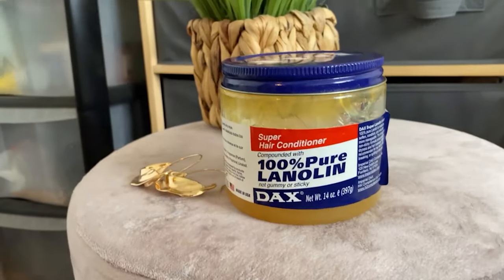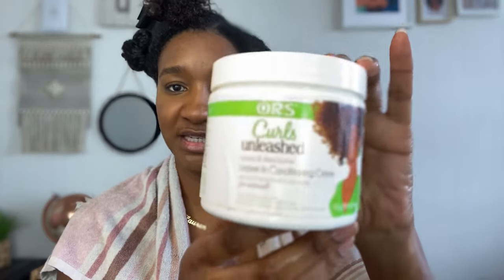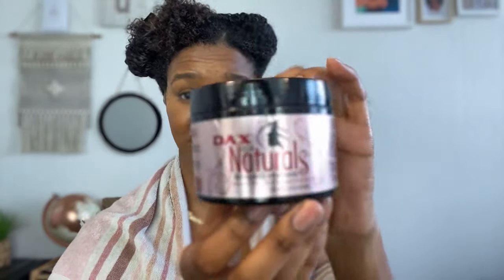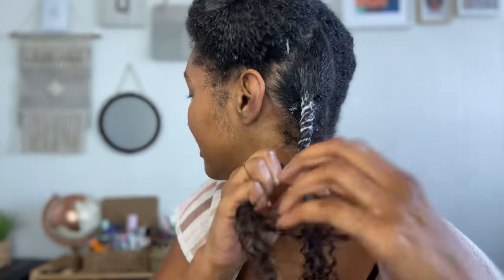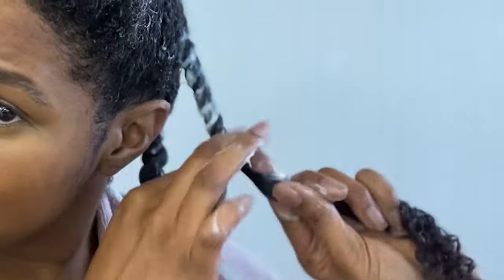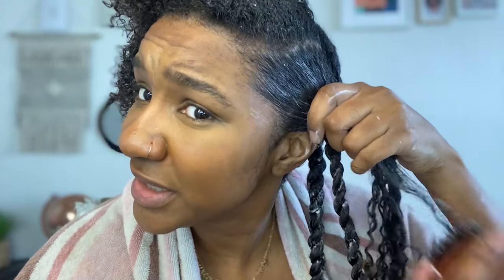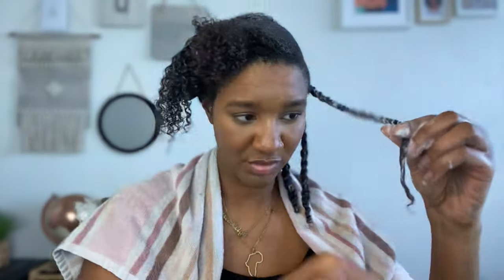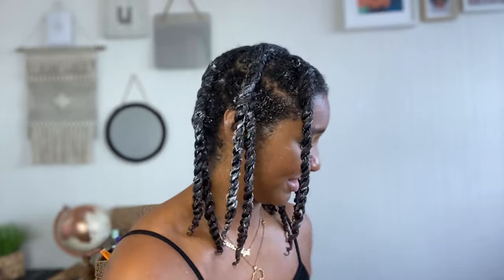JUICY Moisturized HAIR GREASE Twists | FINAL RESULT A FAIL?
The one product that always seems to keep my hair moisturized is hair grease and the best style for me to use hair grease with is twists. Now, let's be clear not to confuse hair grease moisturizing the hair and keeping moisturized. Hair grease is a sealant, so therefore, seals in any moisture you have already applied to your hair. It shouldn't be used as a moisturizer, but as a sealant.
With that being said, twists and plaits are perfect for the use of hair grease and a great way to keep your hair moisturized.

SHOPPING 🛍

Dax for Naturals Styling Pomade with Brocolli Seed & Passion Fruit Oil 212g
(ALLERGY ALERT: THIS PRODUCT CONTAINS SESAME SEED OIL)

Dax 100% Pure Lanolin Super Conditioner 397gm

ORS Curls Unleashed Coconut and Shea Butter Leave-In Conditioner